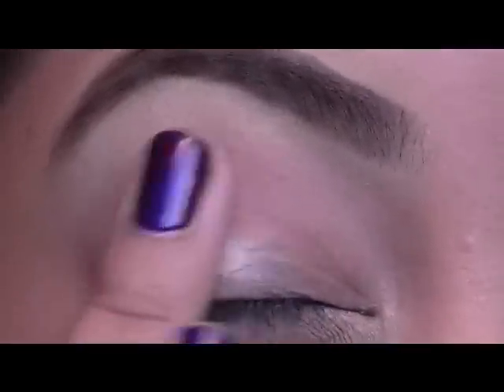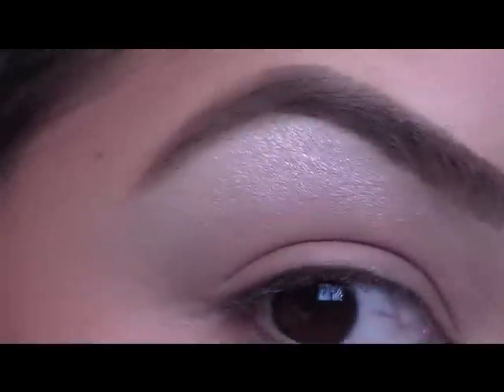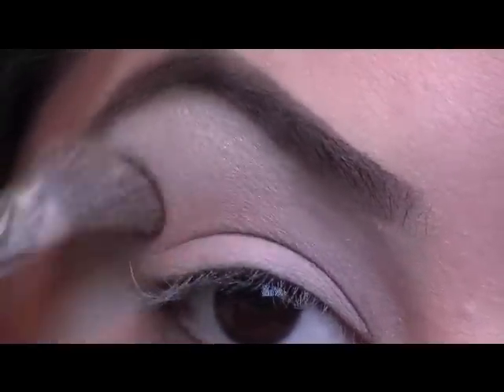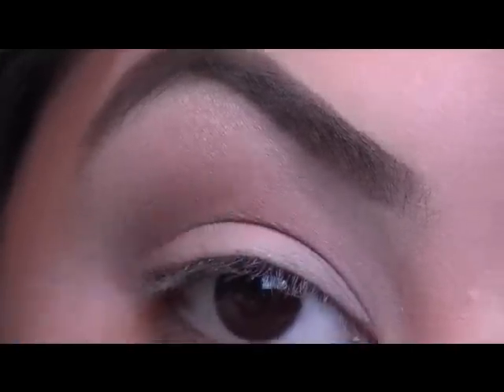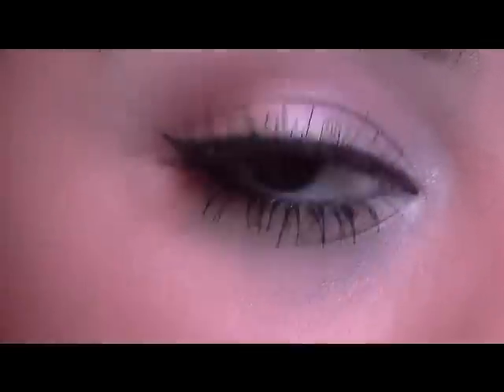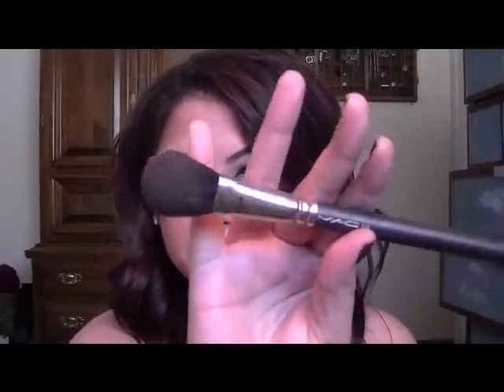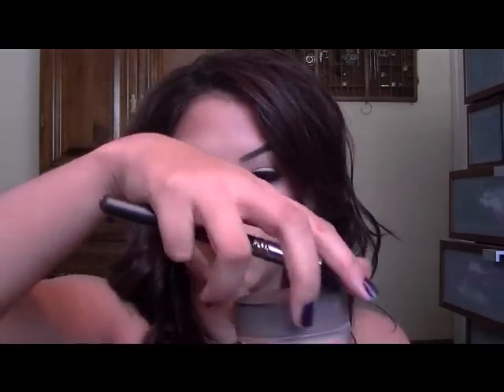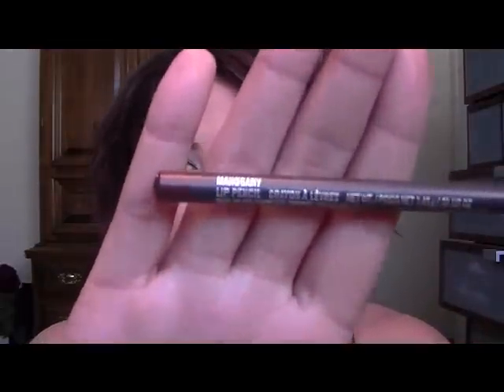Fall Trend: Winged Liner, Bold Lip, Soft Eyes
This is my favorite look to do during fall. Time to bust out your favorite dark lipsticks!!

ArielHopeMakeup